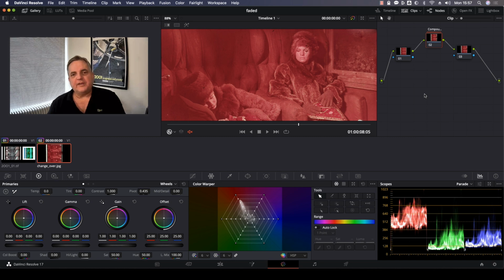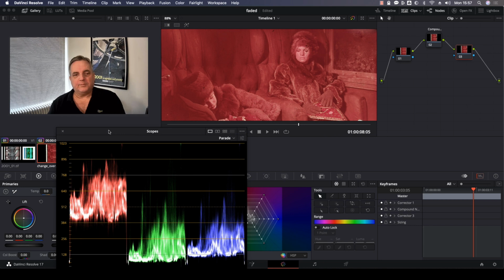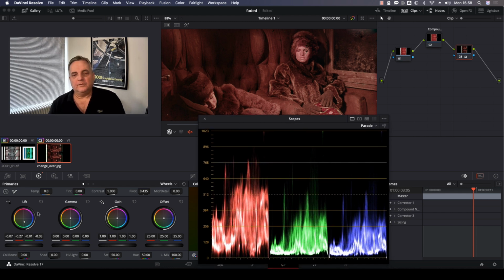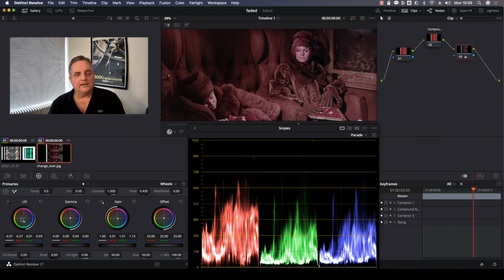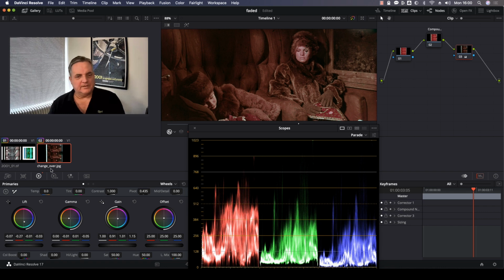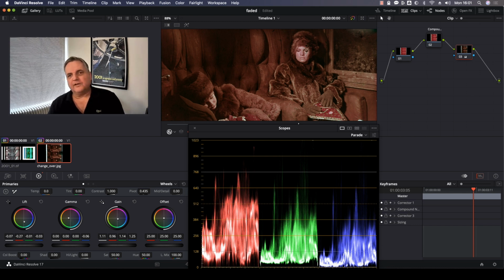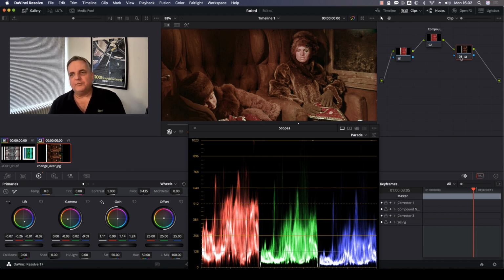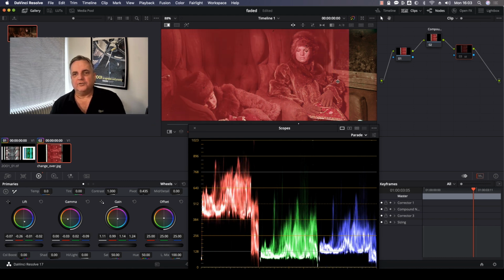Faded Film Color Repair!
This video shows you my technique for grading faded film.

A special thanks to Thomas Hauerslev of for the film strip example with changeover cues.